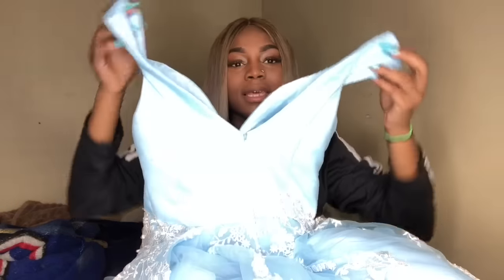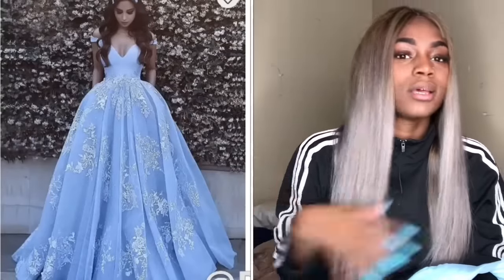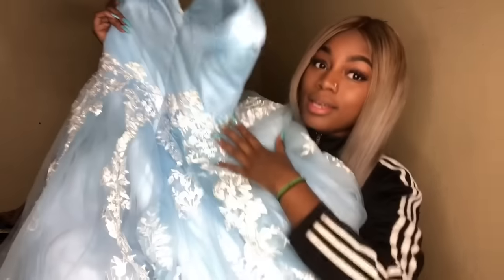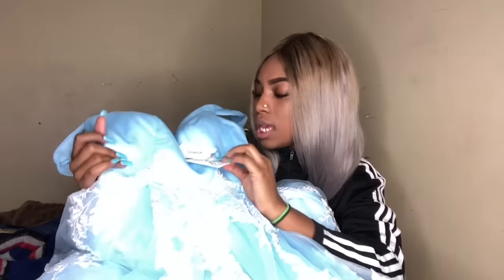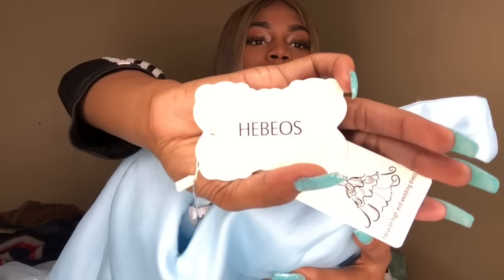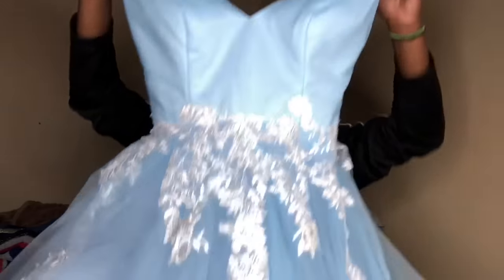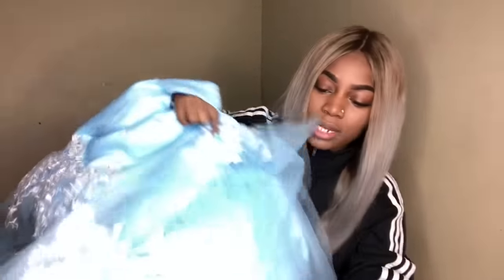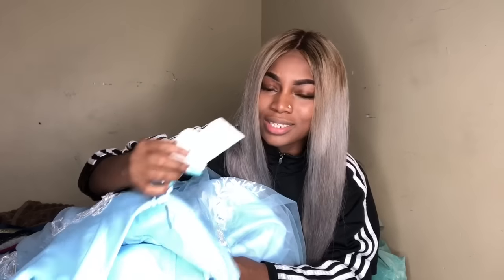HEBEOS PROM DRESS REVIEW AND GIVEAWAY! (CLOSED)